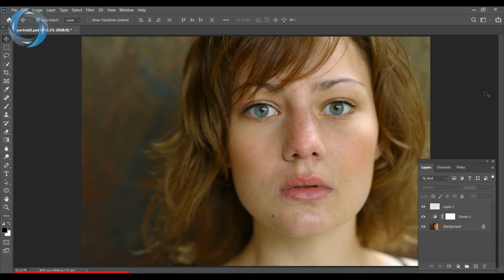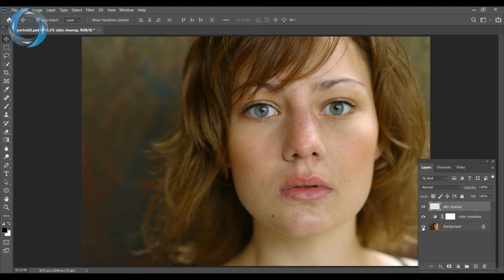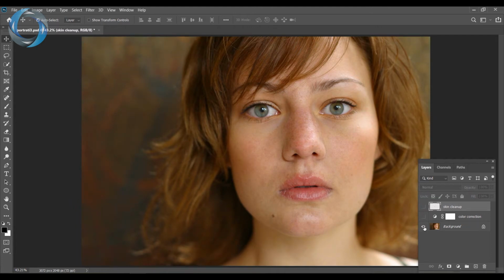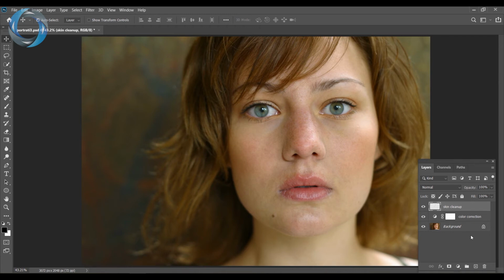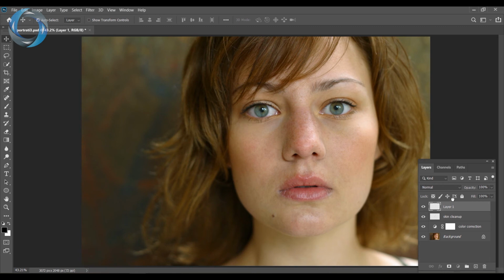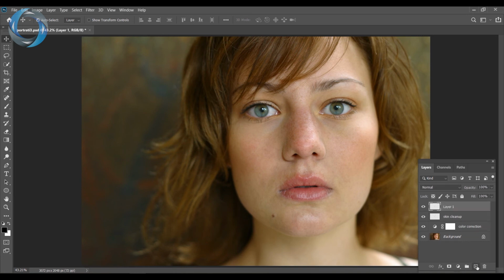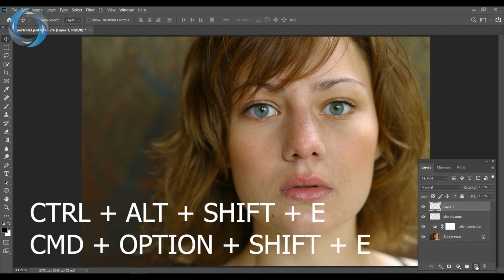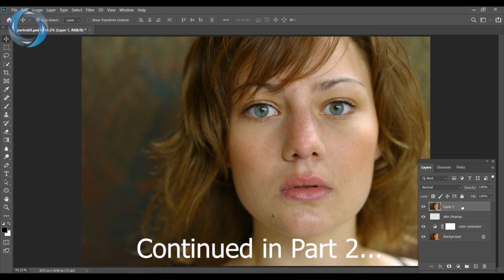6. Understanding the Concept Behind Frequency Separation - Part 1 - Portrait Retouching Course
This video is a part of our Portrait Retouching Using Photoshop Course

In this video we'll begin the process of Frequency Separation by first of all understanding the concept behind this process.